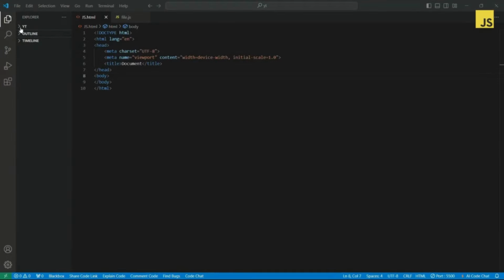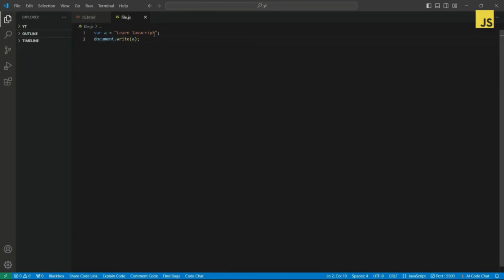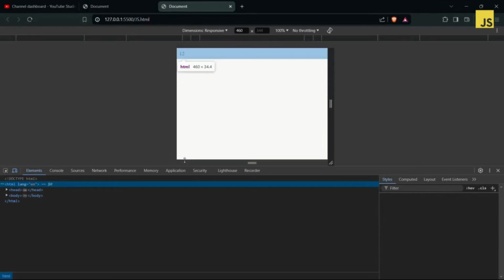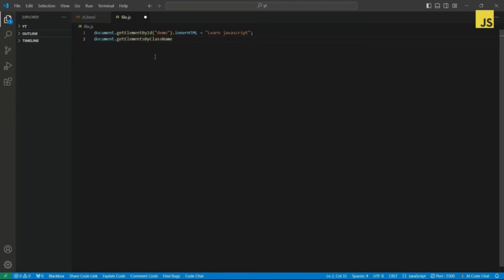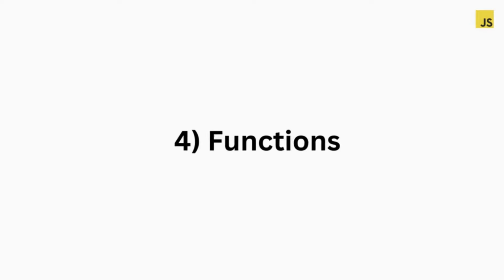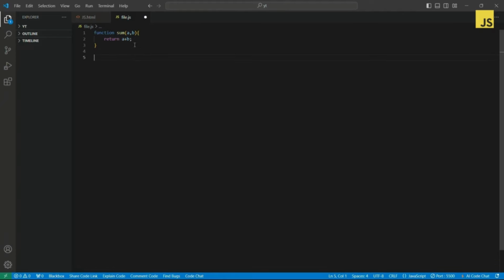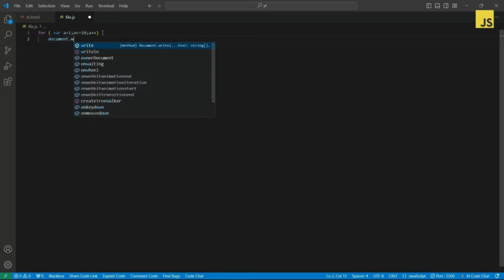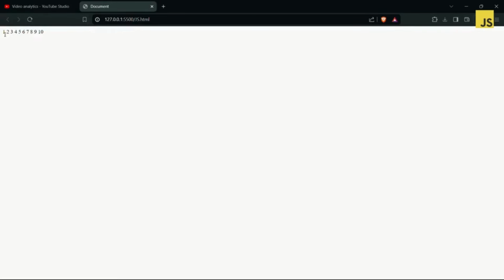JavaScript Tutorial For Beginners! Learn The Basics & Avoid Mistakes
JavaScript tutorial for beginners! Looking to learn JavaScript basics?

Watch this tutorial to avoid common mistakes and master the basics in just 5 minutes! Tutorial For Beginners! Learn JavaScript - Tutorial Of JS! Everything To Know For Beginners! Easily learn JS from scratch in 5 minutes. Avoid Mistakes: Learn JavaScript Basics !

🛠️ Tools & Technologies:

HTML for structure
JS for dynamic operations

🔔 Stay Updated!
Feel free to modify the content according to your style or specific details of the video!